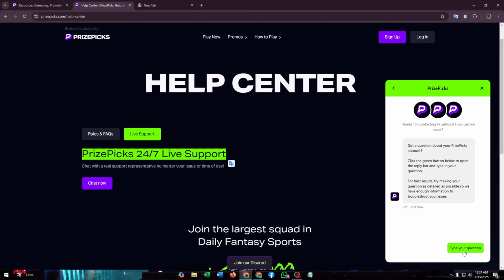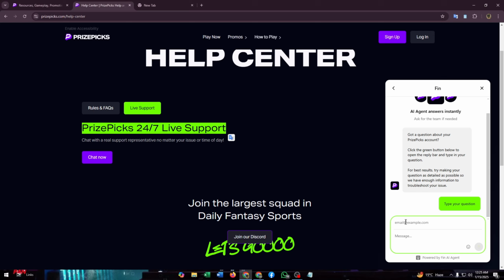How To Contact Live Chat Support on PrizePicks | Easy Guide 2025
Are you having trouble with PrizePicks and need assistance? In this step-by-step video, we’ll show you exactly how to contact PrizePicks' live chat support to get the help you need quickly and efficiently.

🎯 What’s in this video:

Where to find the live chat option on the PrizePicks app or website
Tips for preparing your inquiry for faster assistance
What to expect during a live chat interaction
📌 Why Use Live Chat Support?
Live chat support is the fastest way to resolve issues, whether it’s about withdrawals, deposits, account verification, or general inquiries about the platform.